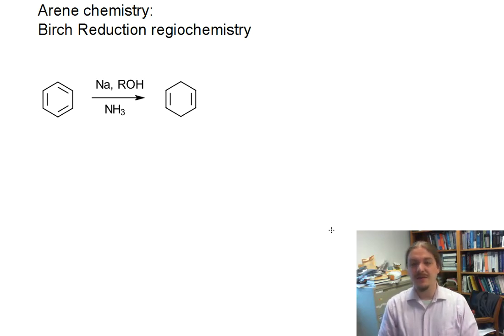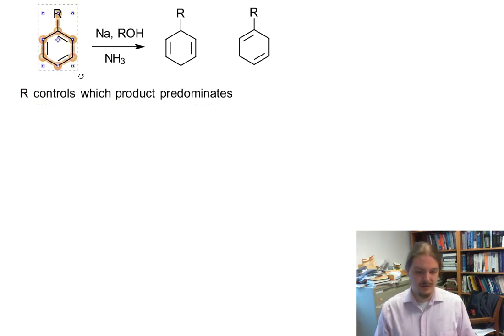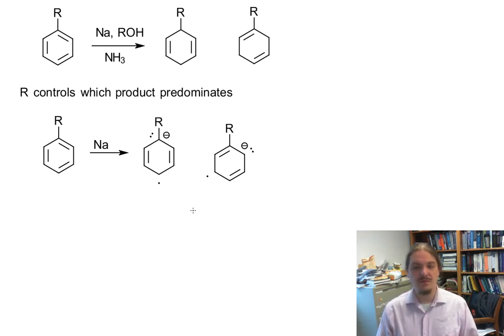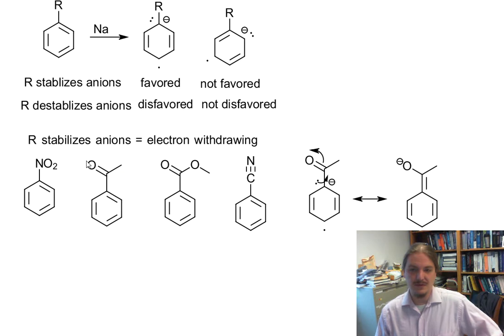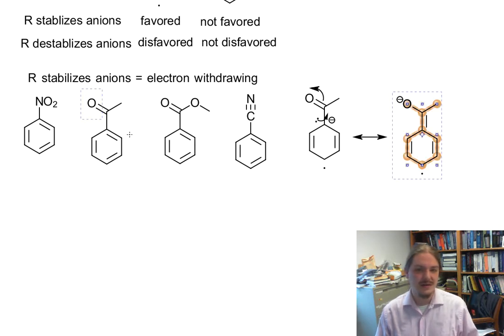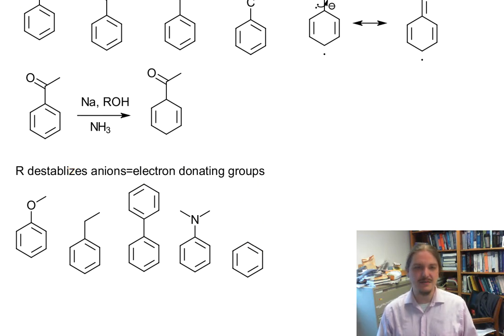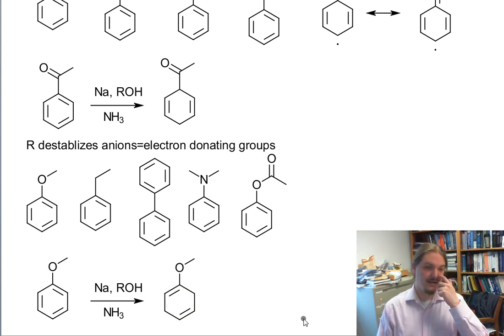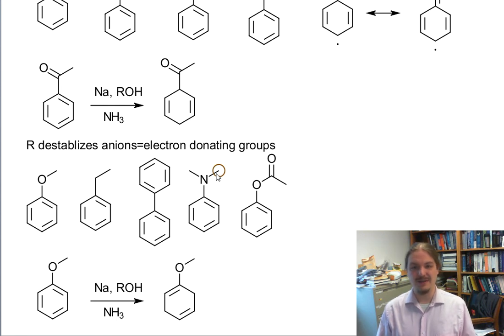Regiochemistry of Birch reduction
Dr. Norris describes the regiochemistry of the Birch reduction.